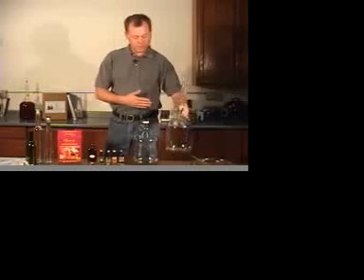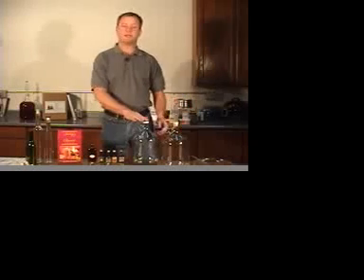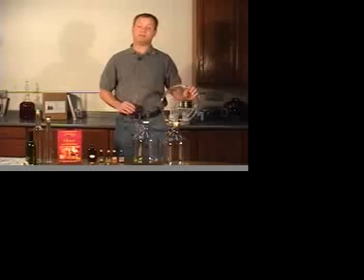How to make liqueurs at home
Dave from Midwest demonstrates how you can make your own liqueurs at home.